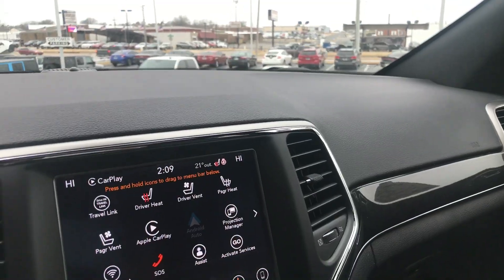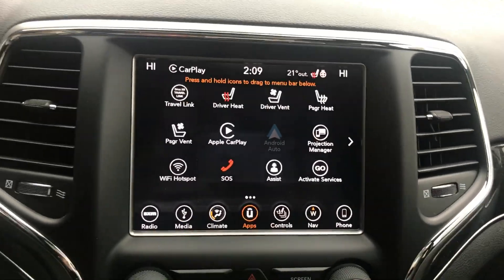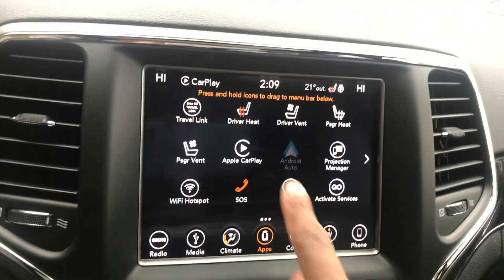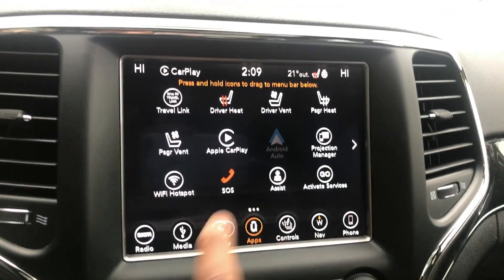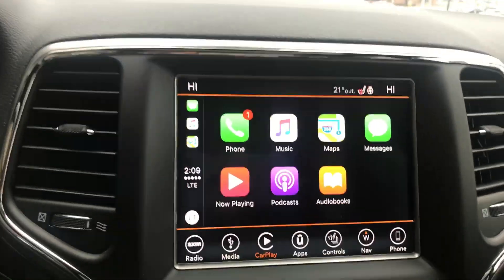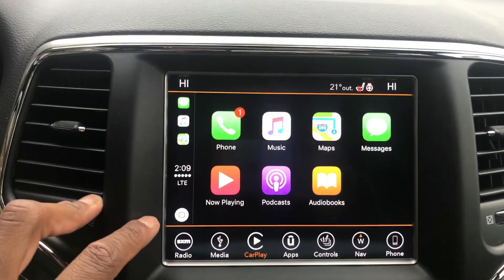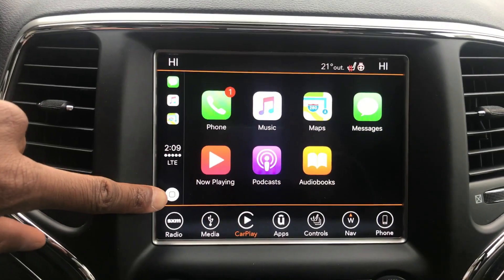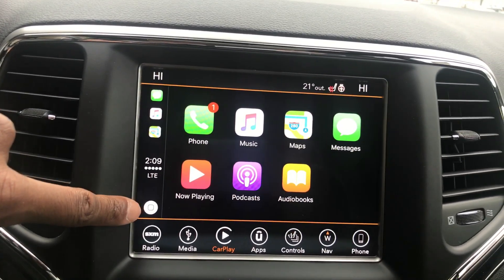2023 Apple CarPlay | Jeep Grand Cherokee | Marcus Harbin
This video explains how the "Apple CarPlay"  features works!